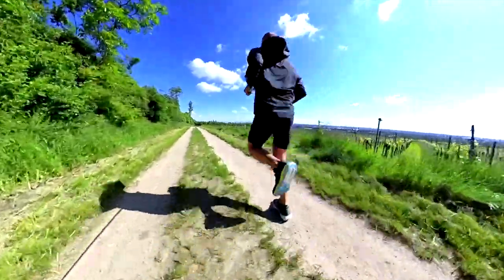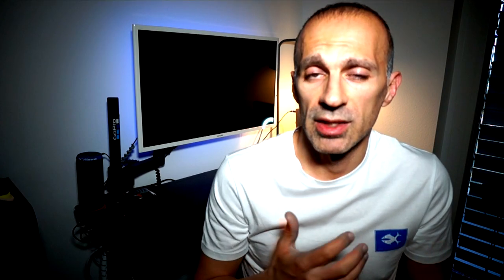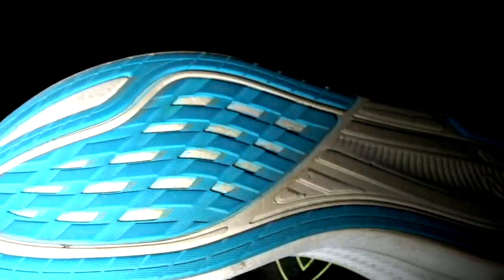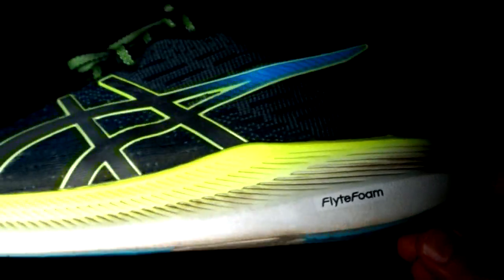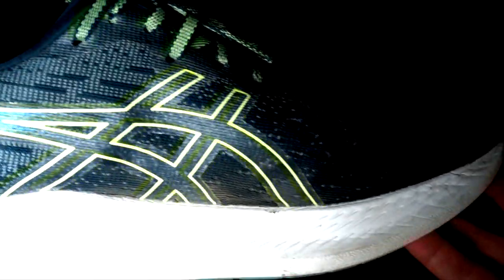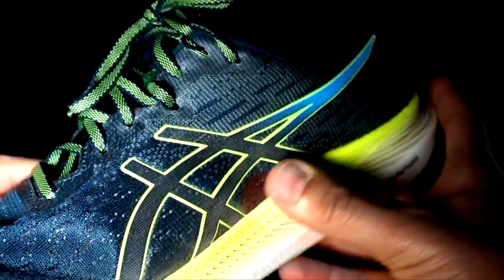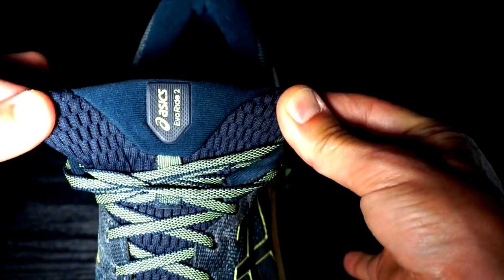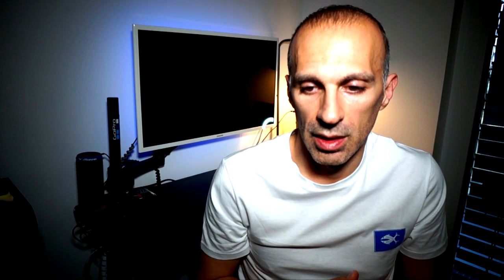ASICS Evoride 2 After 100 miles - for which training are they ideal for?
A review of the outsole, midsole, upper and other details after 100 miles.

Suggestion about the typical use for this particular models will be provided as well.

A fantastic shoe, let's check its status out after a quick 100 miles.